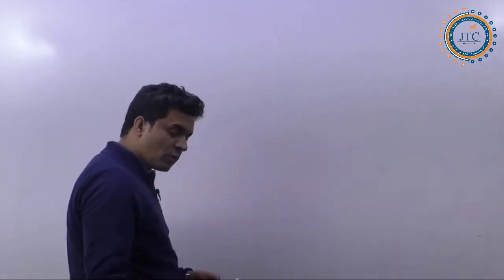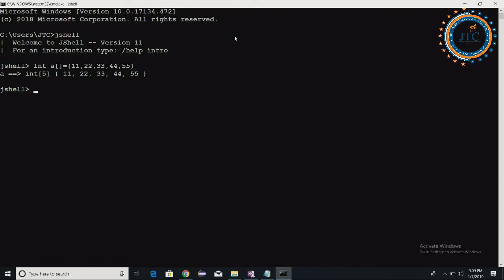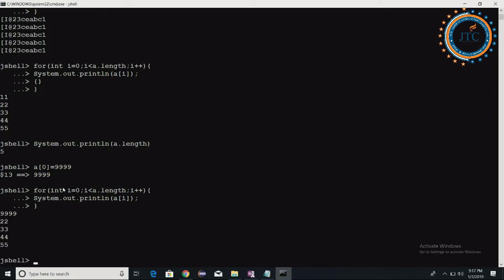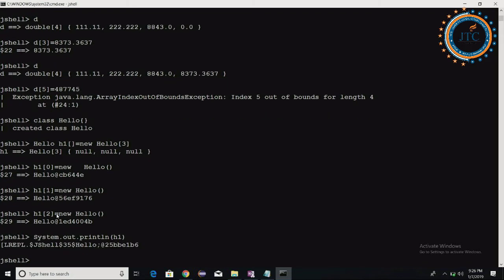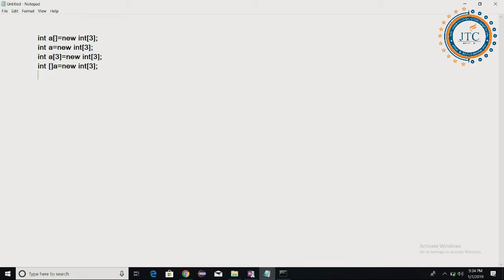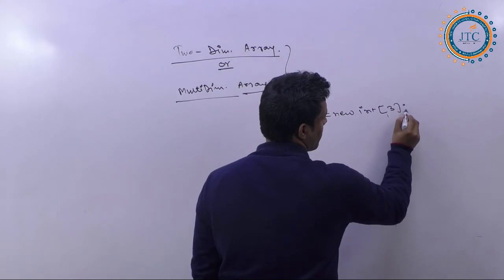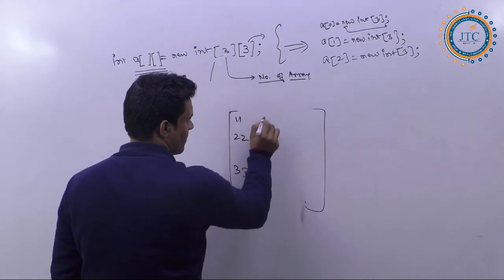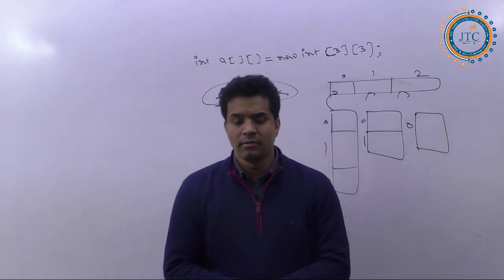Core Java live class | OCJP Preparation | static & Dynamic Array in Core Java by Som Sir Day-14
how to declare static and dynamic array in java ?
what is difference between static and dynamic array in java ?
two dimensional array in java and its declaration in java

how to initialize static and dynamic